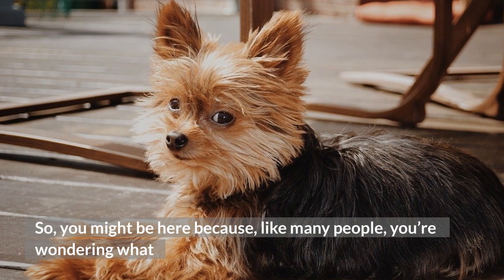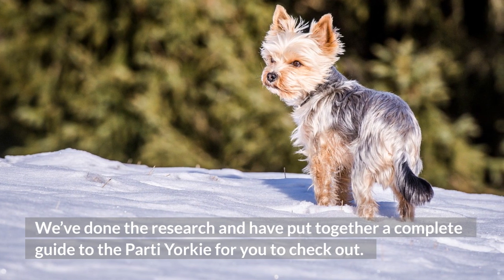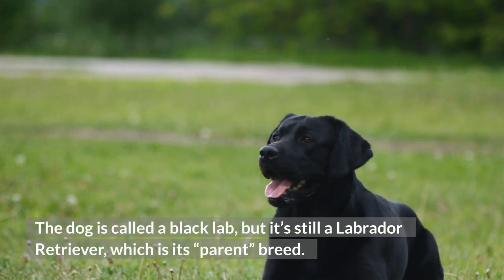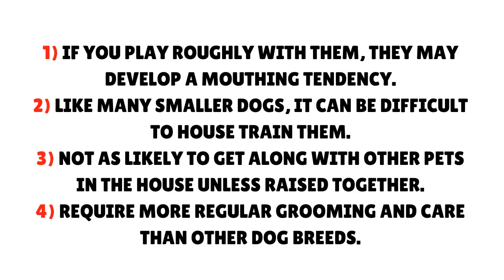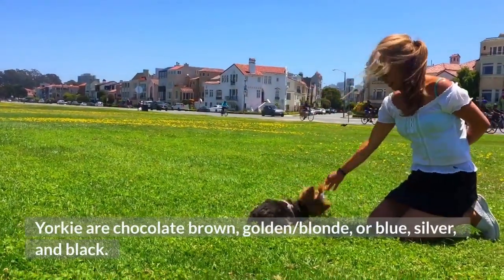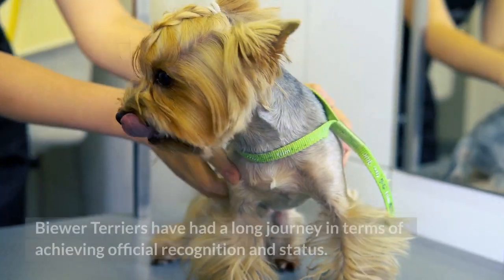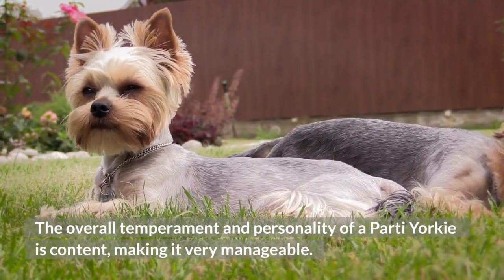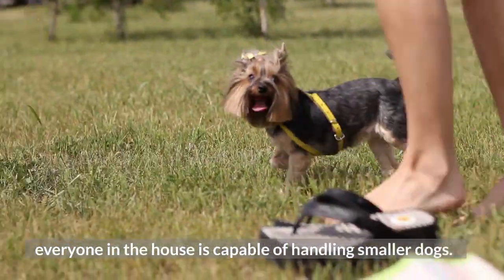Parti Yorkie v/s Standard Yorkie – What’s the Difference?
All You Need To Know About Parti Yorkies
So, you might be here because, like many people, you’re wondering what the difference is between a Parti Yorkie and a standard Yorkie. Whether you’re looking to obtain some Parti Yorkie puppies or are weighing your options, it’s always helpful to know how to distinguish these dog breeds.

Overall, Parti Yorkies have a ton to offer and could be great additions to your household. They’re adorably cute and have a lively personalities to match.

Some things you’ll want to know before you buy a Parti colored Yorkie are points related to their appearance, health, and overall temperament and demeanor. There are a few things you should know prior to making the leap, so we’re here to help!